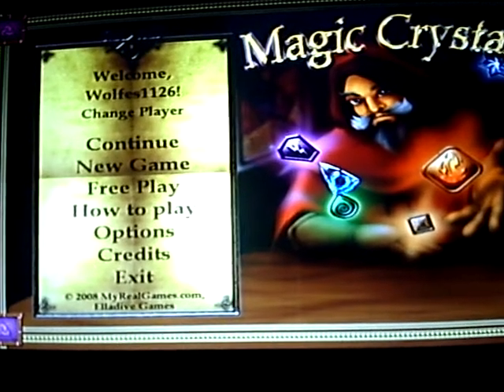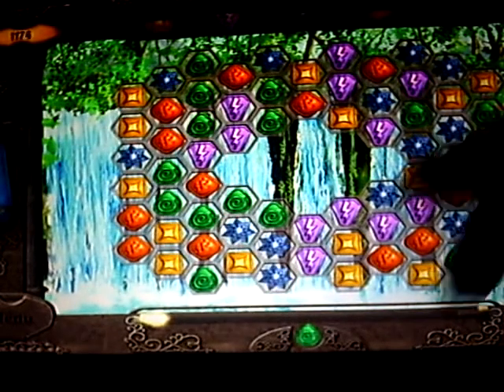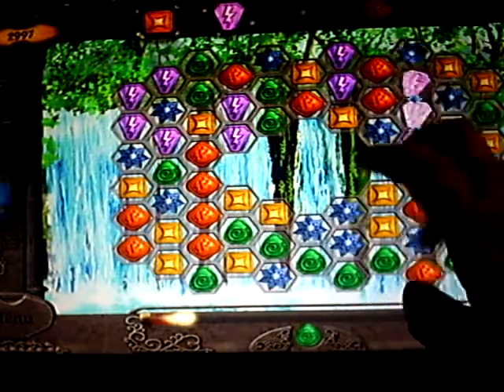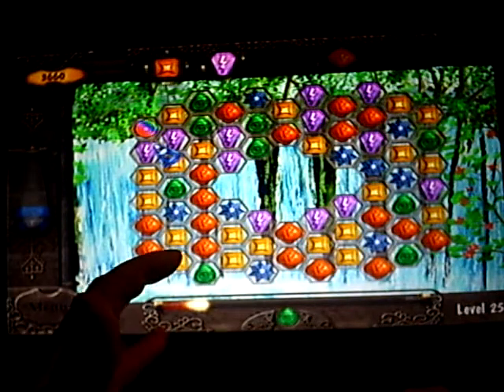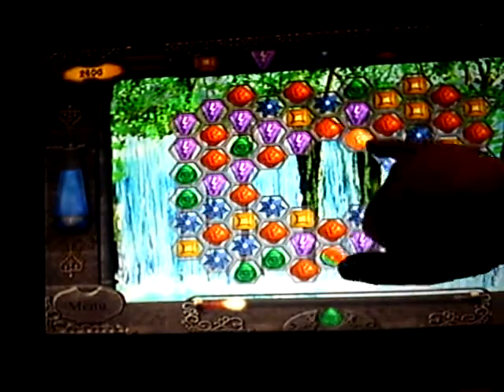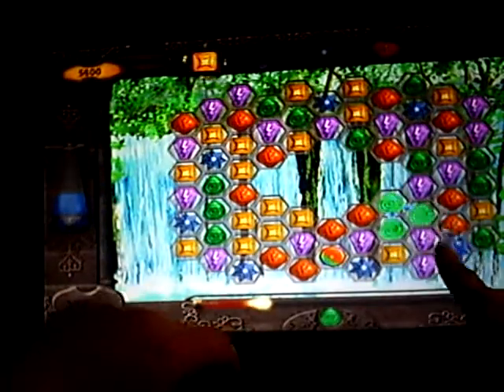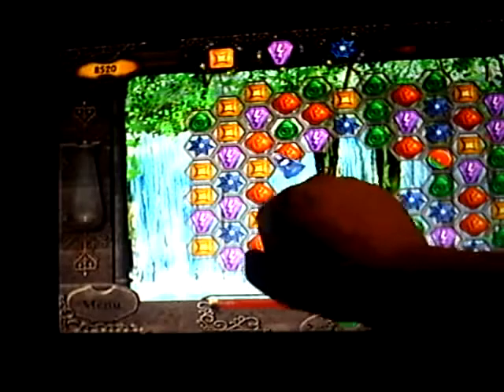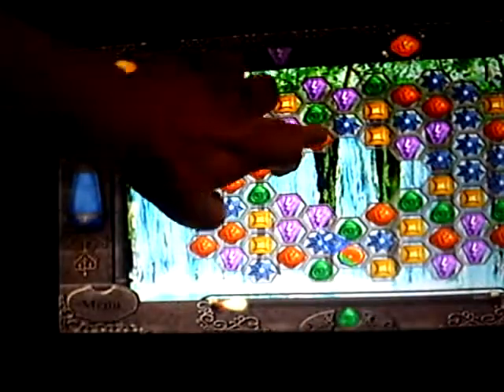Magic Crystals and a Flaw on Touch using a 20" Multitouch Monitor Packard Bell Viseo 200t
Here is a little Review of the Touch Game Magic Crystals.
I have also discovered a Flaw within the Game if you are using Touch instead of the Mouse.
I will show you how this Game works and the Flaw at  multiple Times.

More Info to this Game and more great Touch Apps and Games at

My Setup is a Toshiba Tecra M4 Tablet PC with Windows 7 Ultimate and a 20" Packard Bell 200t Touch Edition Multitouch Monitor.

The Tecra M4 is running at 1.86Ghz Pentium, 2GB DDR Ram and a 500GB SATA Harddrive and has a 14.1" Touchscreen that you can fold down to be used as a Tablet PC.